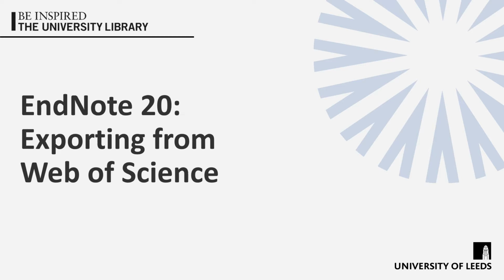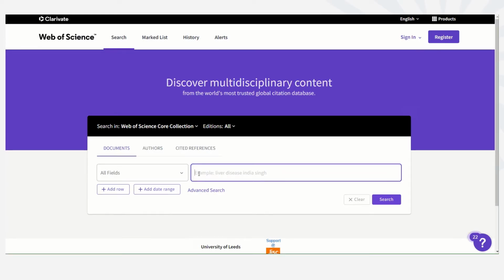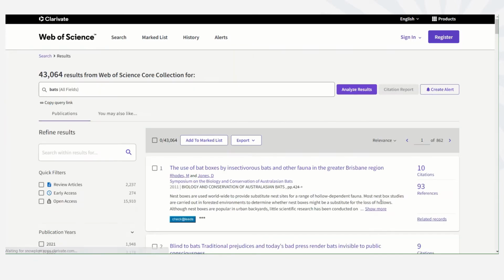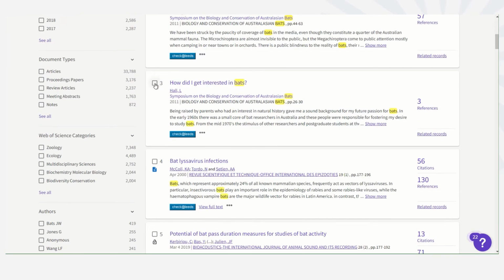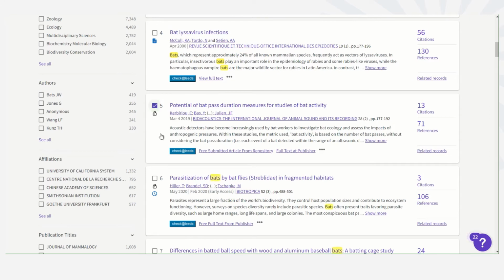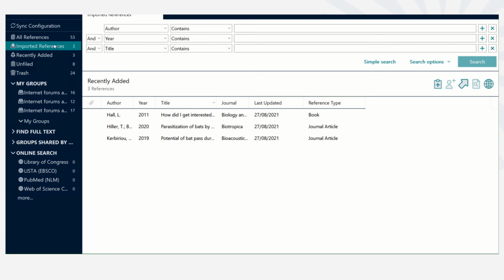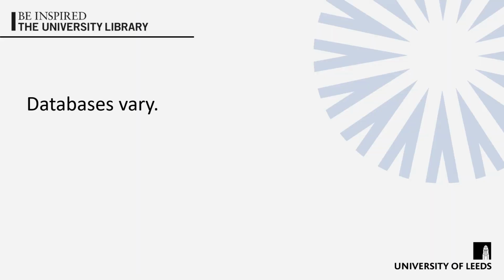EndNote 20: Exporting from Web of Science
This video demonstrates how to export references from the Web of Science database to your EndNote library.
This video refers to EndNote 20, however the current version is EndNote 21. Instructions on how to use EndNote remain the same.